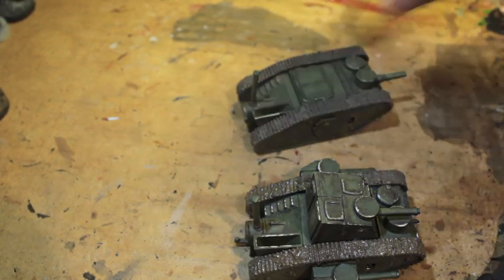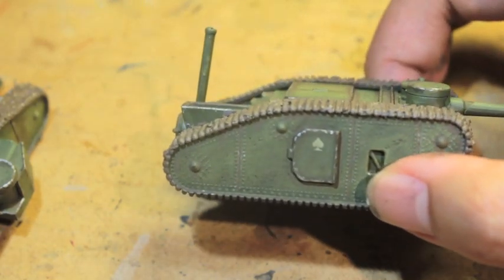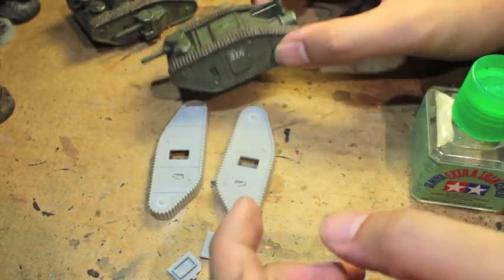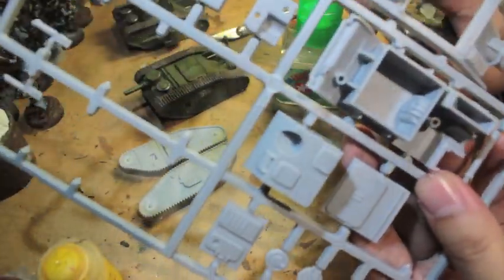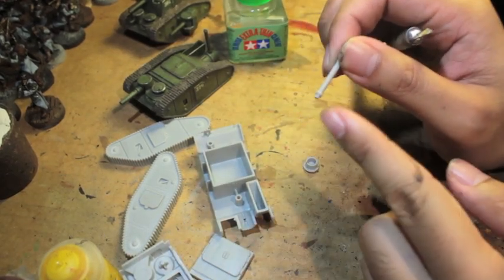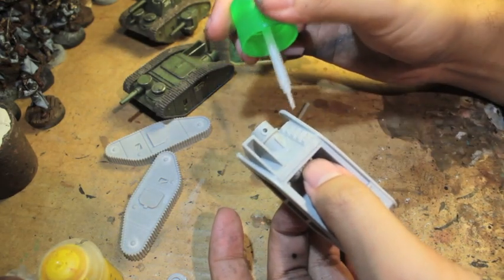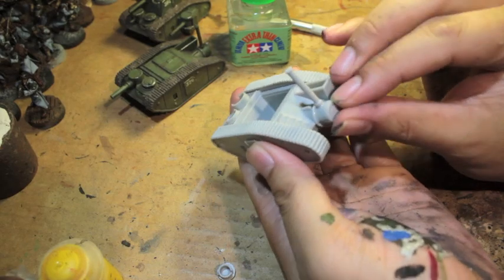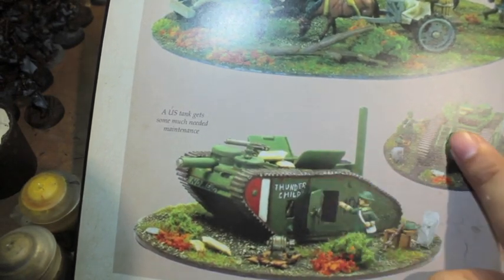Let's Build a MK II Steamer Tank All Quiet on the Martian Front